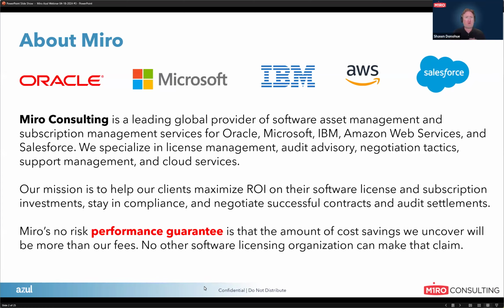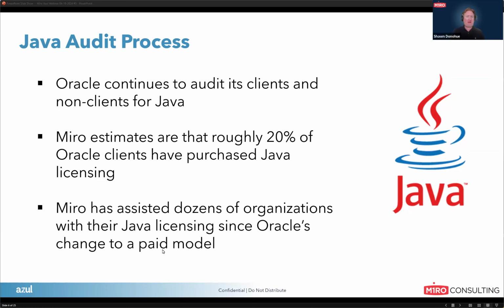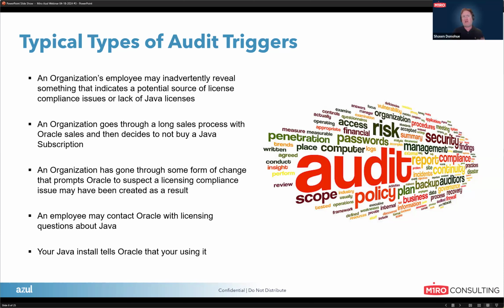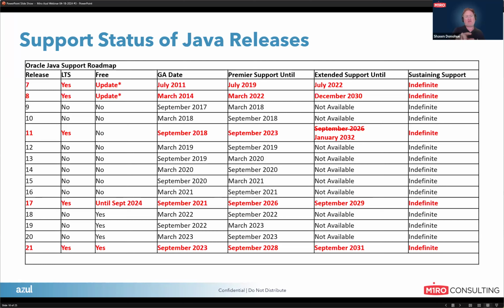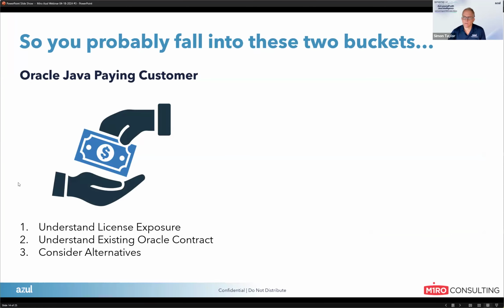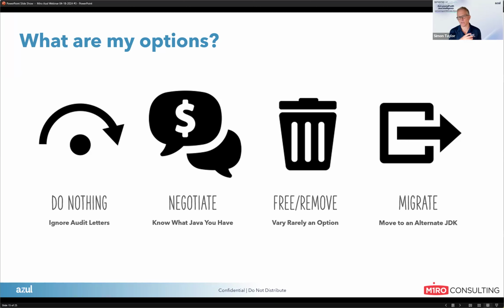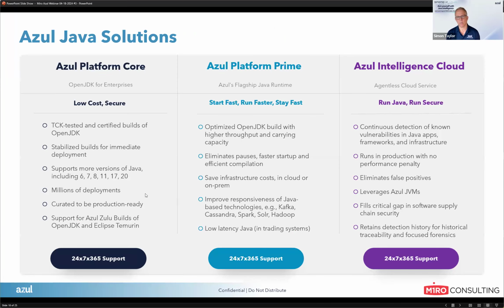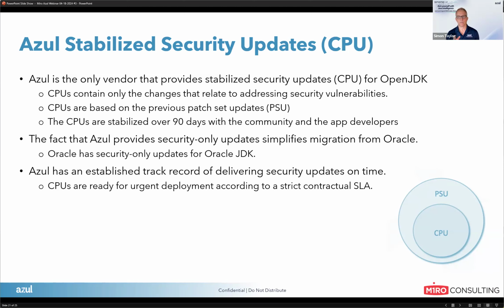How to Migrate Off Java and Avoid Failing a Java Audit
Are you seeking to avoid the risks of a pending Java audit?

Join Simon Taylor, VP Worldwide Channel Sales at Azul, and Shawn Donohue, VP of Marketing at Miro Consulting, as they guide you through the process, step-by-step of minimizing audit risk while migrating to OpenJDK.

They’ll help you understand how you can:
- Migrate off Oracle without failing an audit
- Navigate licensing complexities
- Benchmark performance, develop a migration plan, and train teams

With their guidance, you'll be able to make your Java transition as simple as checking off a to-do list.